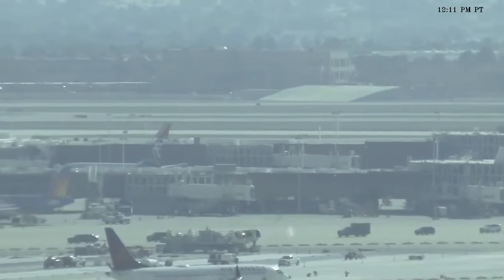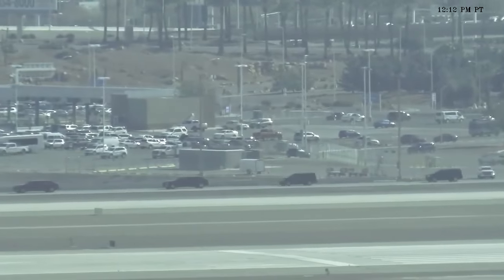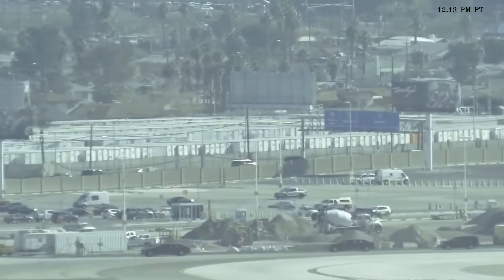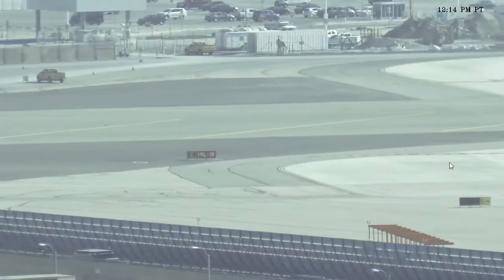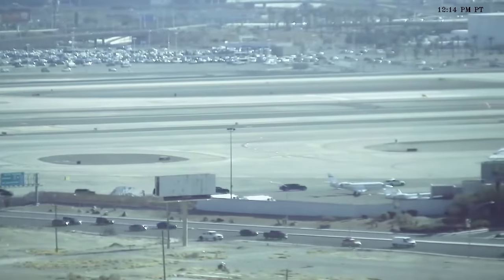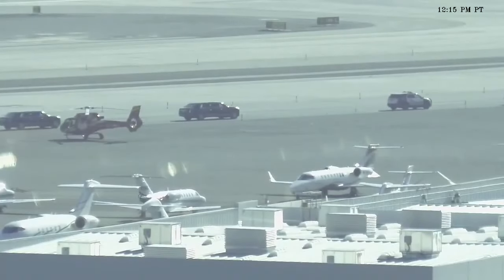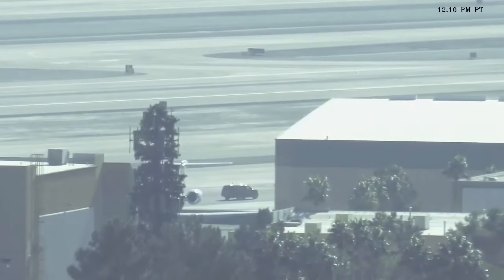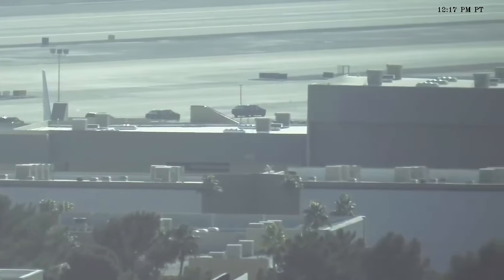Presidential limousine 'The Beast' arrives at Las Vegas airport for Harry Reid memorial (raw video)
Two C-17s with the Secret Service advance team unload The Beast (two of them!) and a hoard of equipment and vehicles.  A long procession makes its way around the airport in preparation for President Biden, Barack Obama, Nancy Pelosi and other VIPs at the Harry Reid memorial service in Las Vegas, Nevada.

This raw footage was captured on January 6, 2022 with long lenses from a building overlooking the airport.

McCarran Airport in Las Vegas was recently renamed for Harry Reid shortly before his death.  The memorial service is scheduled for January 8, 2022.